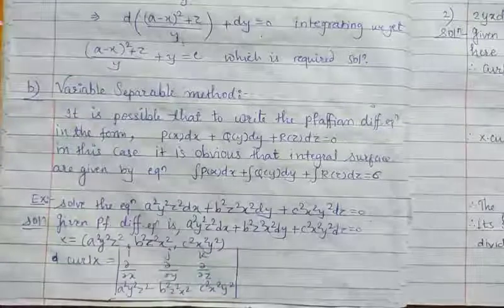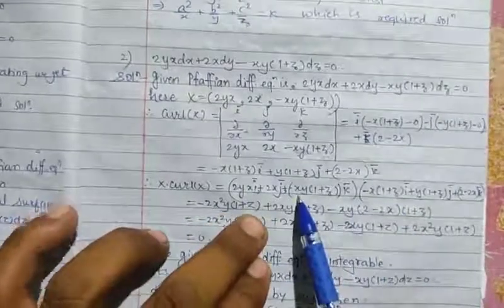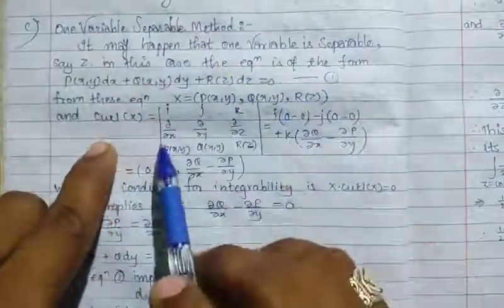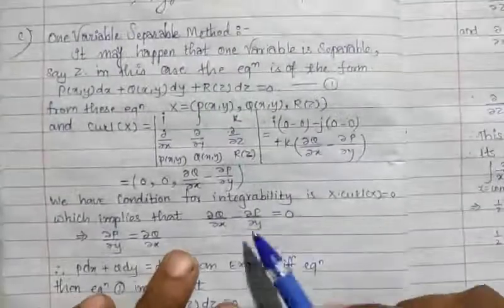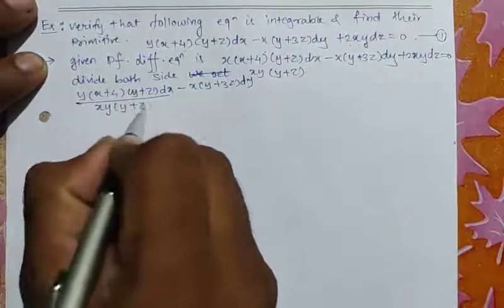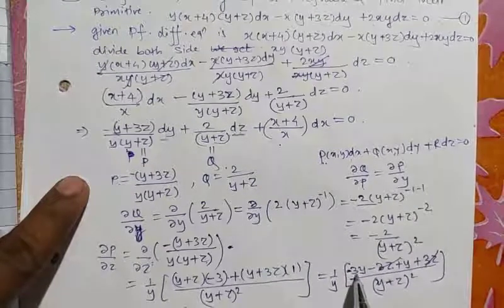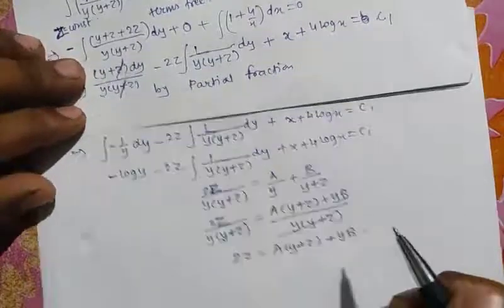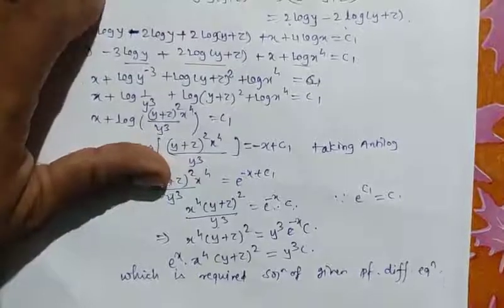PDE, CH1, V11